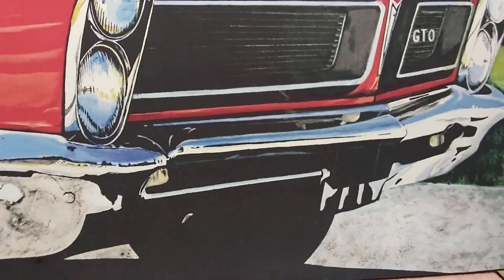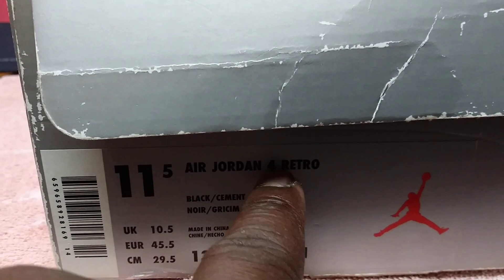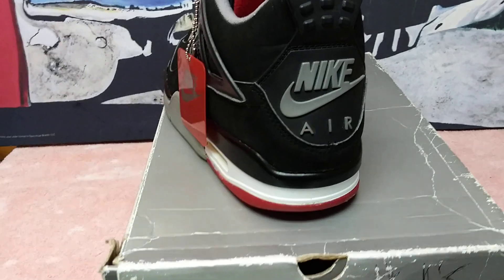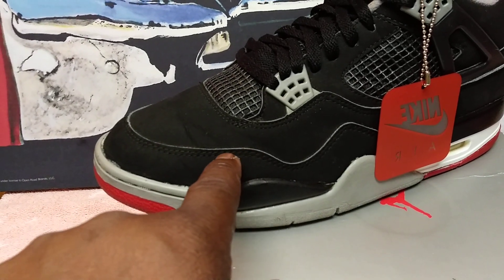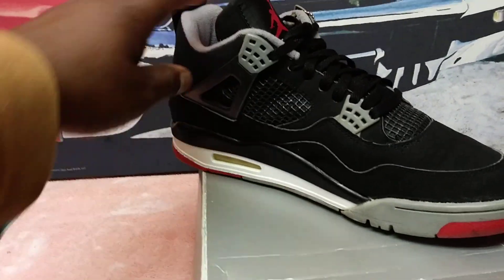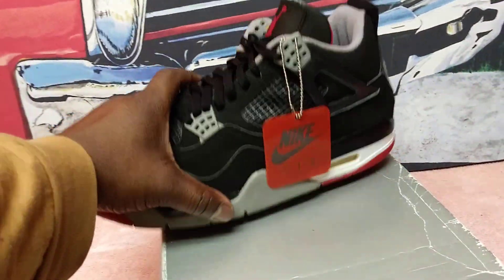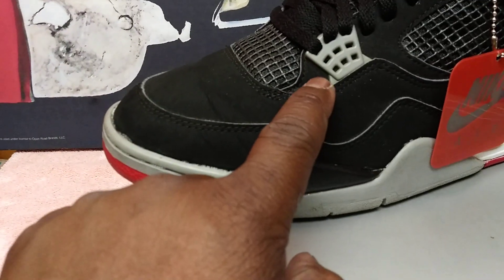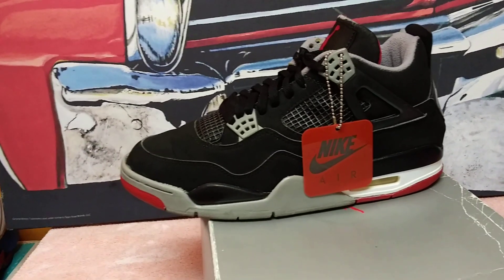2019 Air Jordan 4 Black Cement Shock Drop 👀👀